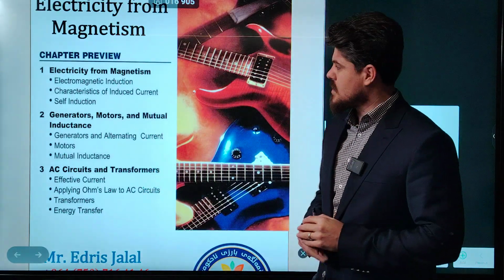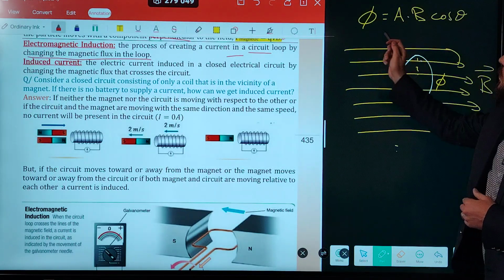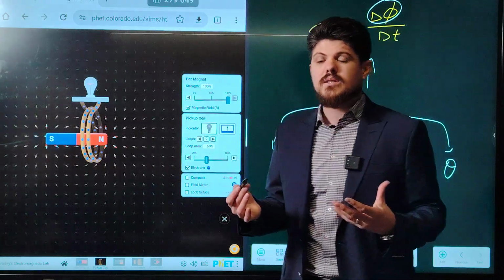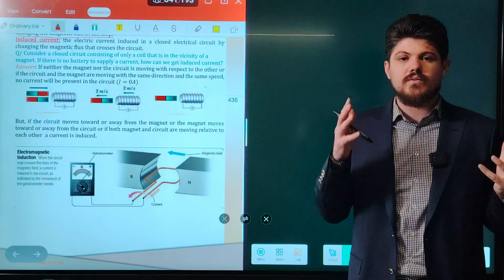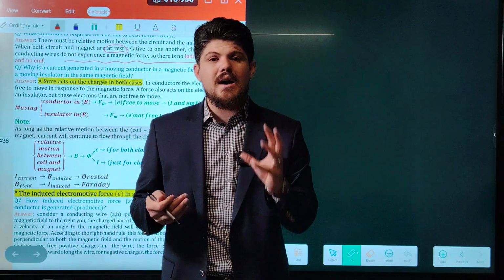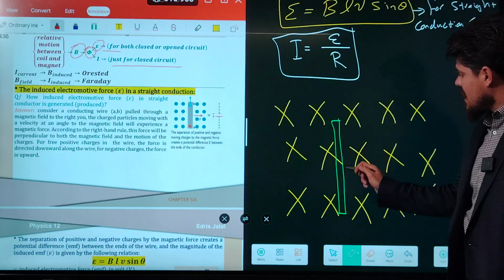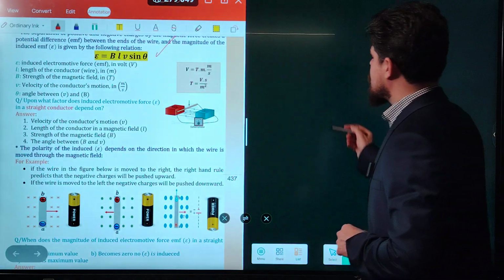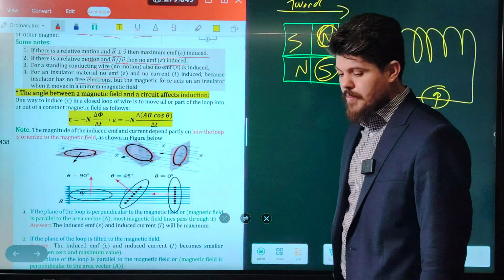Physics12 | English system | chapter 6 (New)